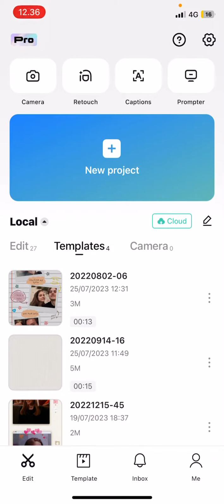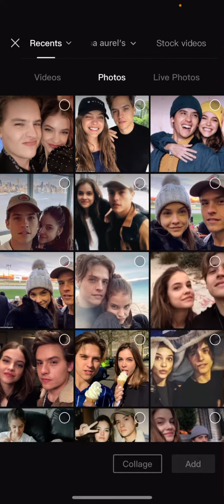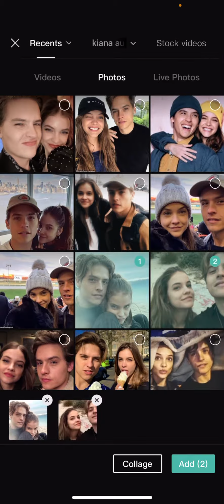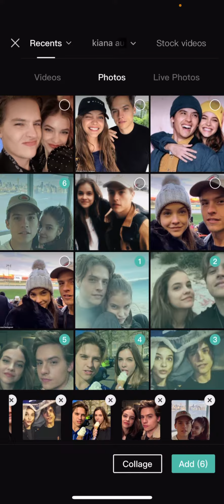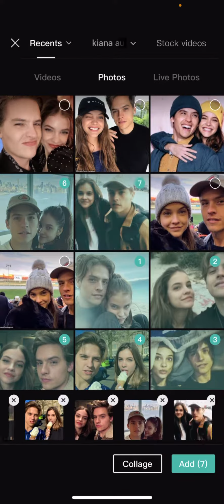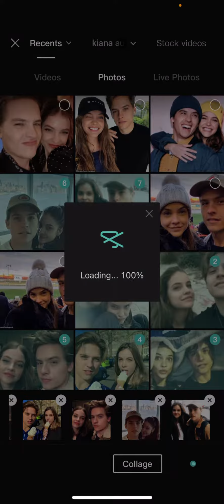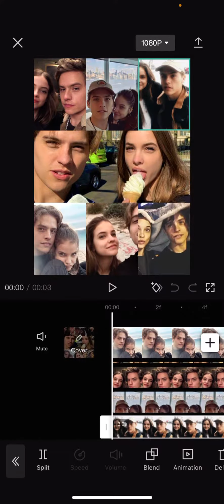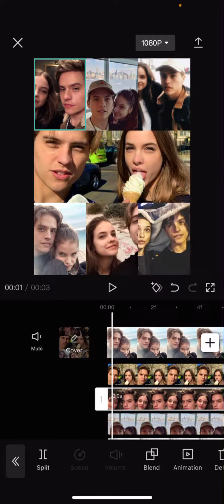How You Can Easily Make A Collage Of Videos Or Photos By Using This New CapCut Feature?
Learn how you can create this collage edit on CapCut by watching this video.